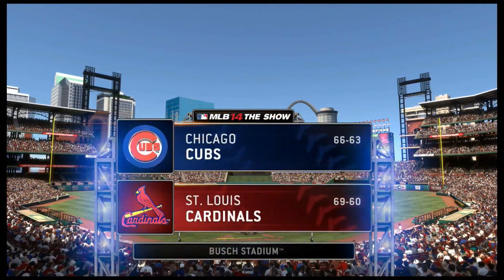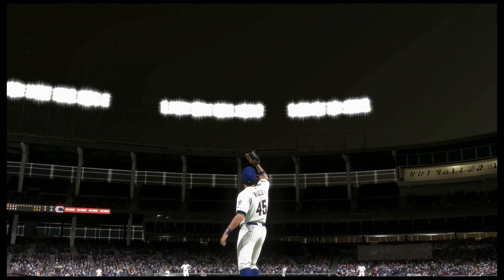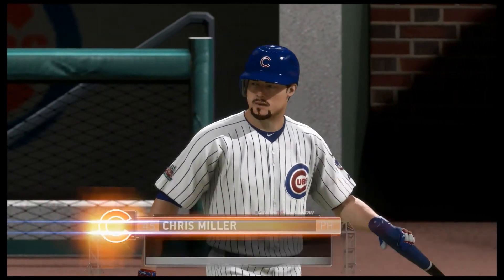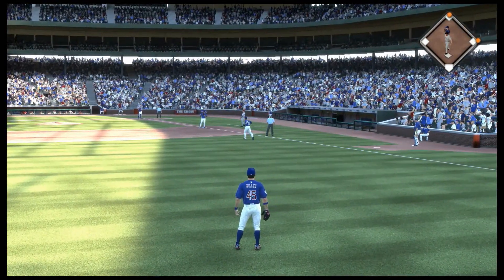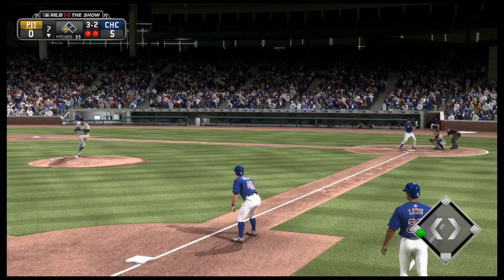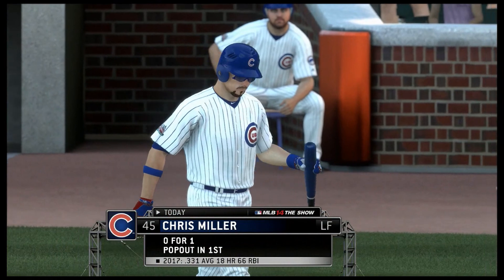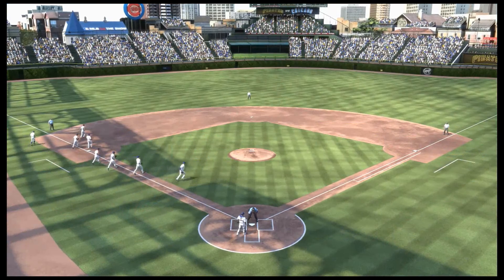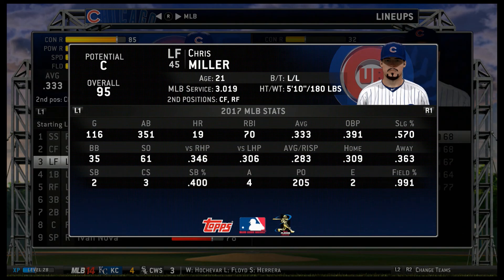MLB 14 The Show (PS4) Road to the Show Left Fielder Yr 4 - Pt 15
This is year 4 of my Road to the Show player for MLB 14 The Show on PS4. I play Left Field for the Chicago Cubs. I show every at bat, run scored, outs I make on defense etc.

Settings:
Hitting Diff - Veteran
Hitting Int  - Timing